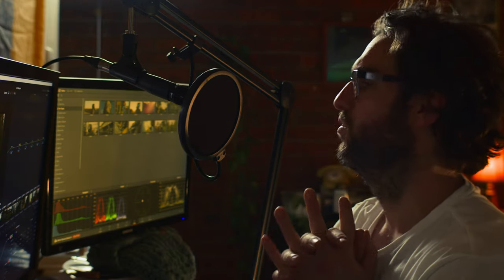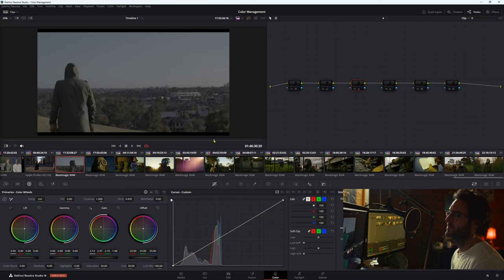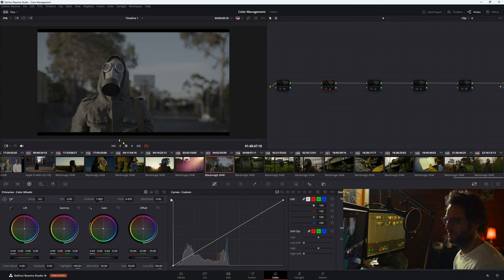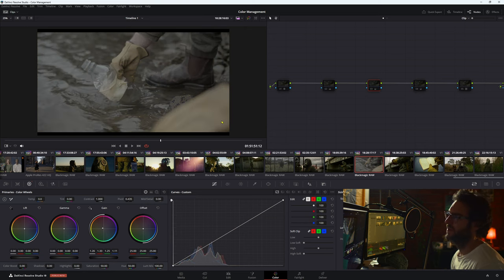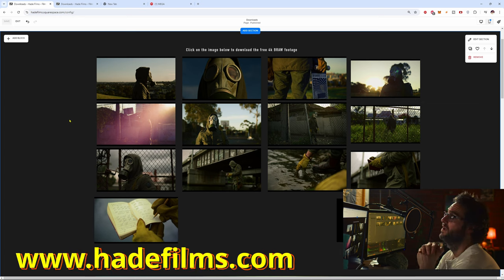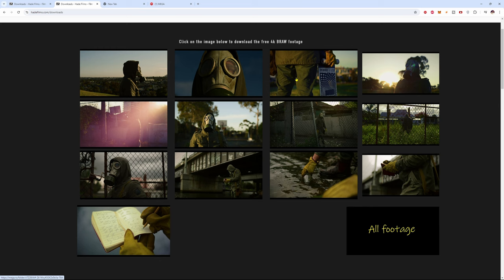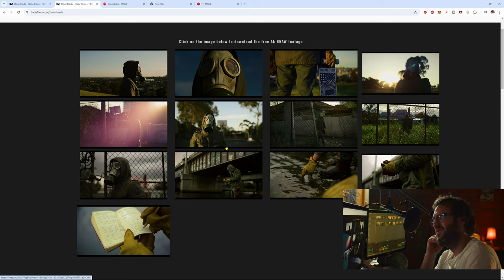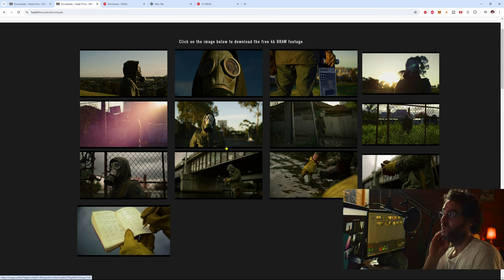Free 4k RAW Footage shot with Cine SRL Magic lenses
If you wanna help out the channel and more importantly me. Money goes into better content/more footage and (hopefully) improved jokes... cheers for watching.

Who doesn't like free footage? Even rich people love things for free, that's why they're probably rich... Anyway, watch the video and you'll find out where we can get that free stuff.

It's always hard to find footage that doesn't cost an insane amount of money and that's actually nice to work with. Lucky for you scrappers, i've got you covered.